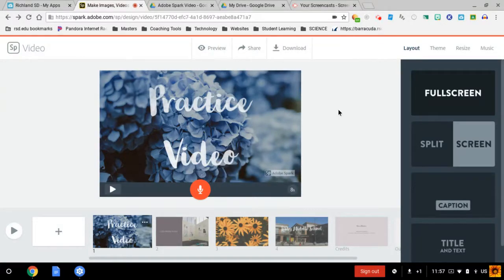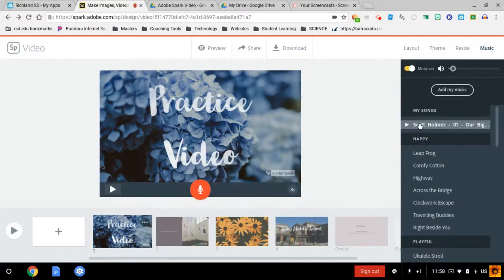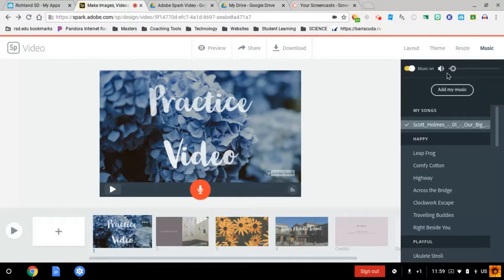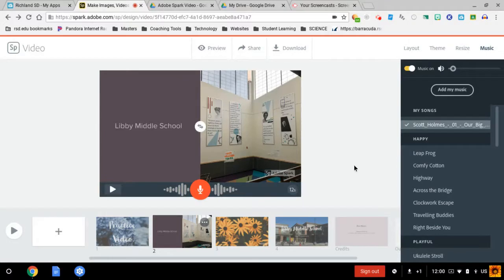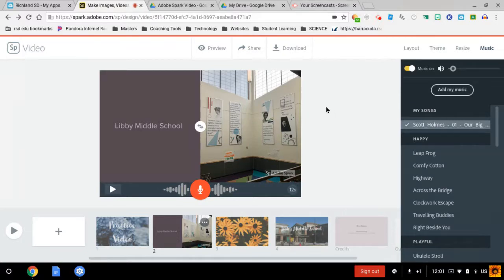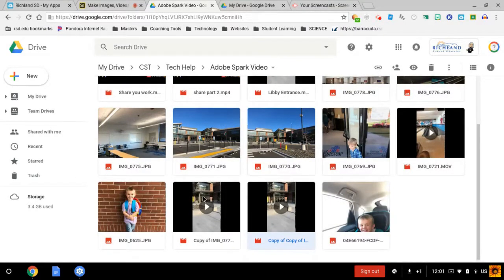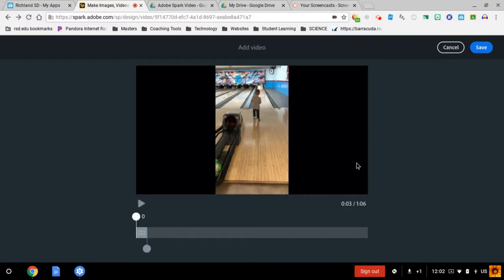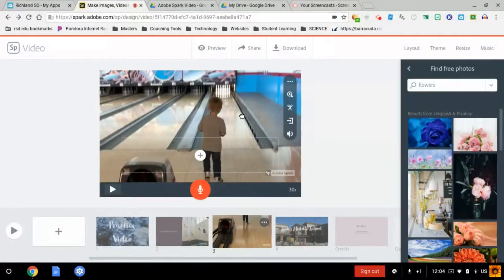Using Adobe Spark Video Episode 4: Sound and Video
Learn how to add sound and video to your Adobe Spark production.